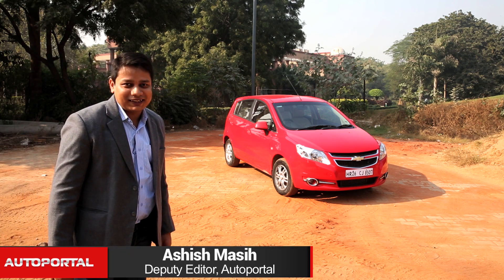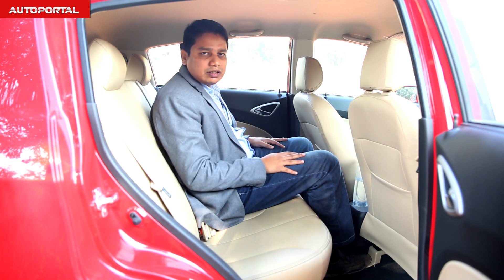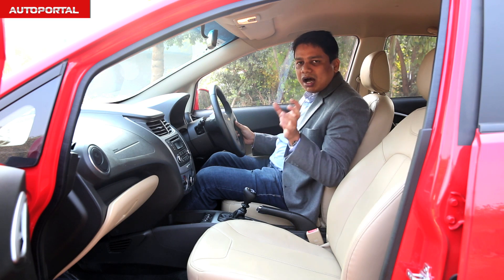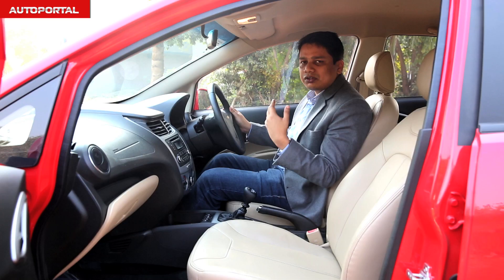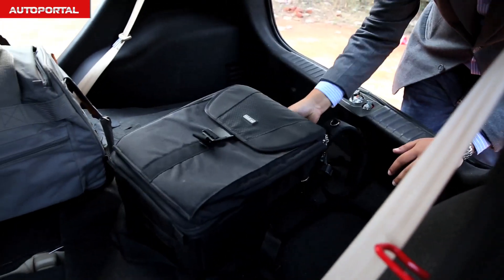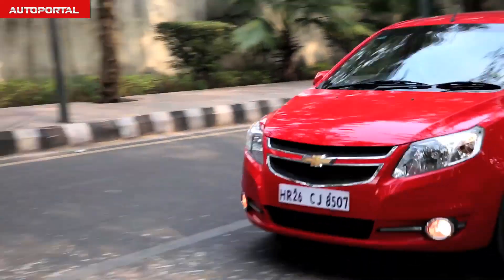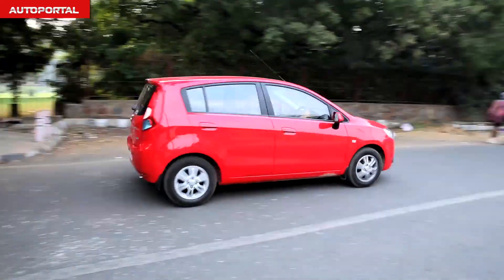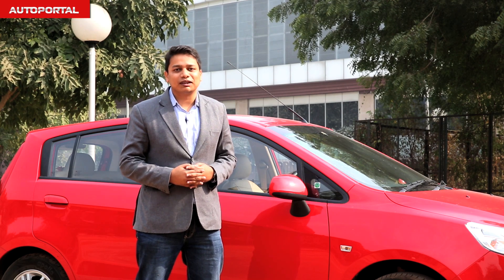Chevrolet Sail Hatchback Test Drive Review - Autoportal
General Motors India Ltd has rebadged the old Sail U-VA as Chevrolet Sail Hatchback by taking away the "U-VA" from the brand. The hatchback got a very stylish appearance thanks to its aerodynamic body structure and attractive design. The car is spacious from inside and the rear legroom is better than some of the sedans in the market. The Sail Hatchback is powered by 1.3 Smartech (SDE) that produces 77bhp of power. Is it a decent hatchback for the money the car maker is asking, we find out in this video review.